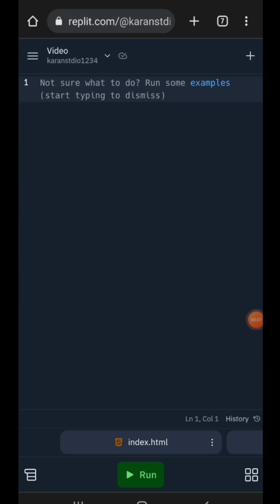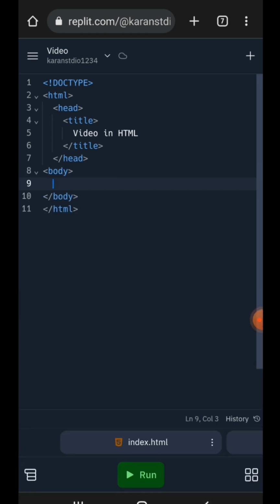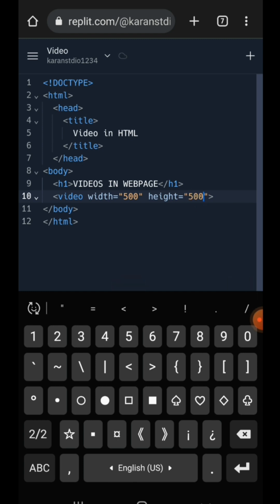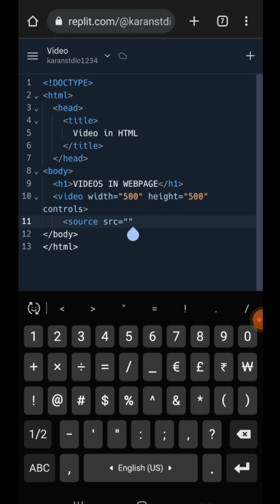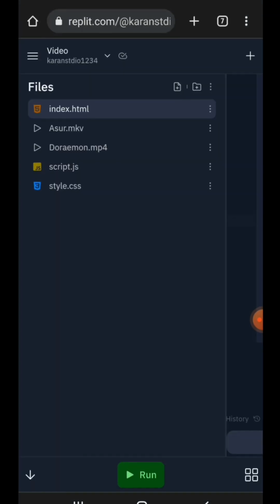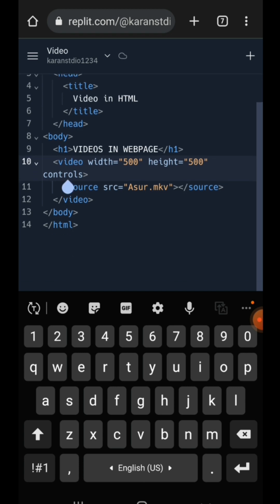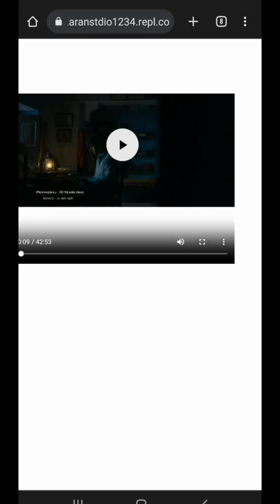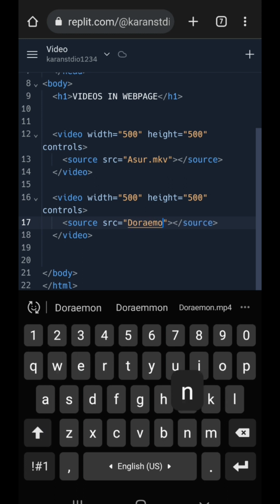Chapter 9 Videos in HTML webpage || Web development course(Frontened)